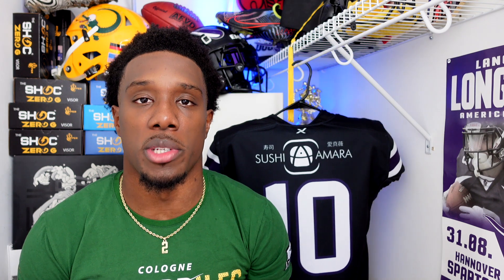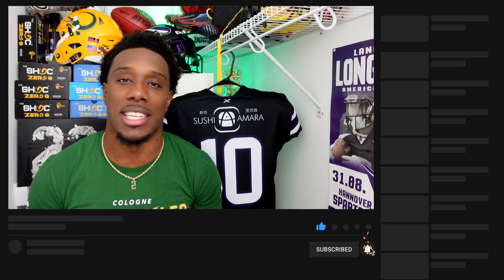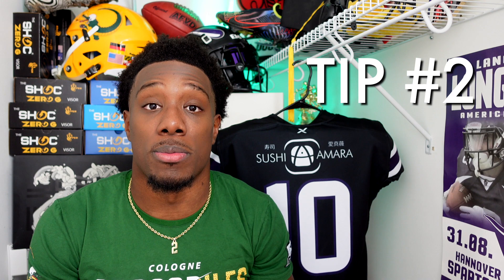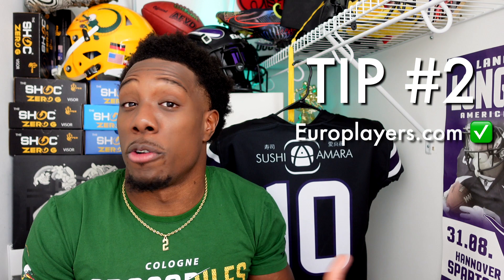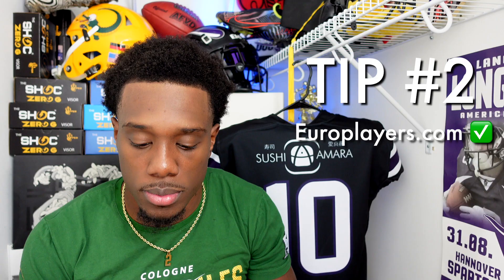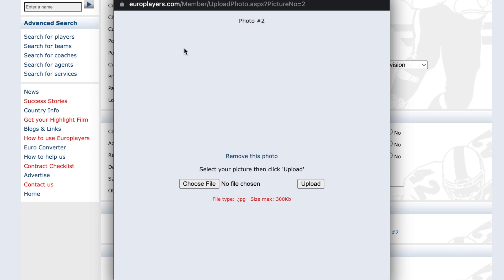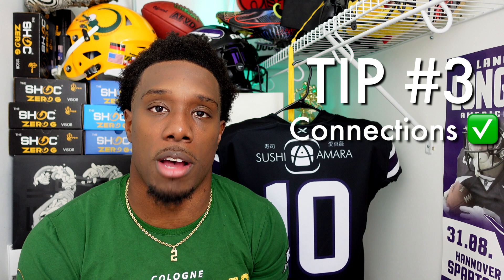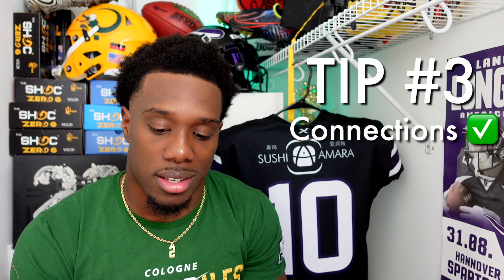3 Tips on How to find a Football Team Overseas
4 years of playing football internationally has changed my life in ways I couldn't imagine. I'm glad to share the most important things to help someone trying to do the same, and continue their football career.

If you follow these tips I guarantee you will be overseas balling in no time.
Make sure you do Tip #1 first if its not already done.

TeamSHOC_JM
TeamSHOC_JM
TeamSHOC_JM

Lens: Sigma 16m 1.4
Camera: Panasonic Lumix G85
Chest Cam: GoPro Hero 9 Black
Drone: Mavic Air 2s